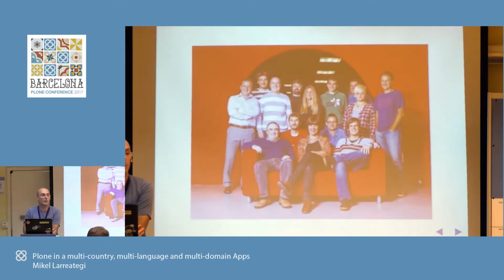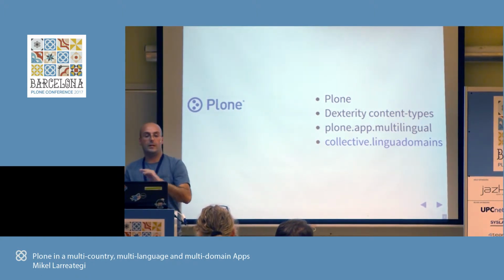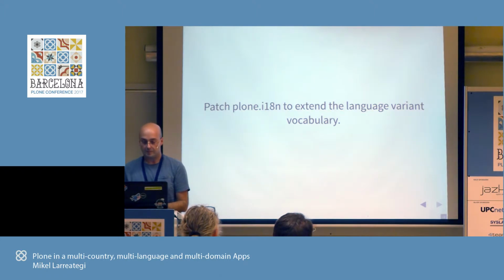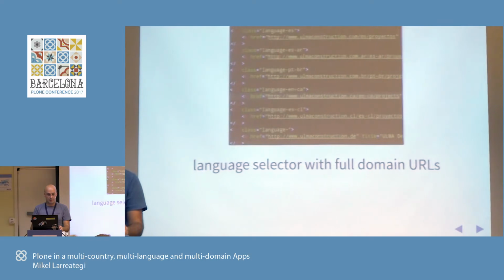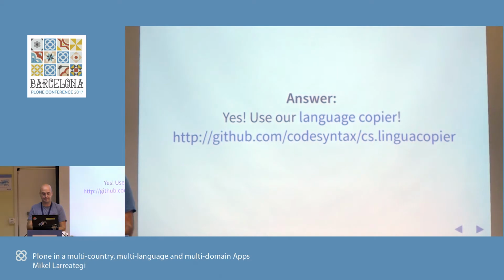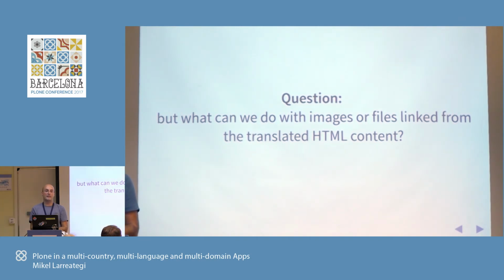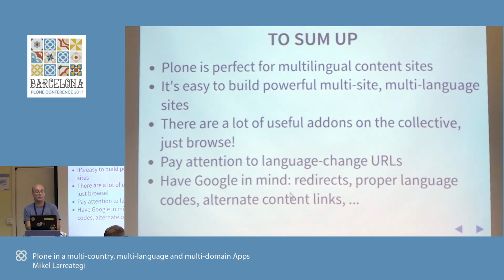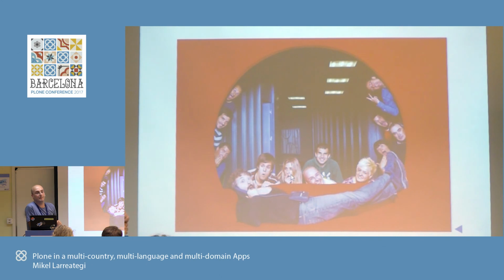Day 1: Mikel Larreategi - Plone in a multi country, multi language and multi domain Apps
For several of our clients we have used Plone to develop a public facing website in multiple languages and multiple domains. Plone’s support for developing multilingual sites provides an excellent framework to build international-targeting site. In this talk I will show how you can create a site with many languages, served in several domains (some of them with multiple languages), and easily copy content from one language to another.